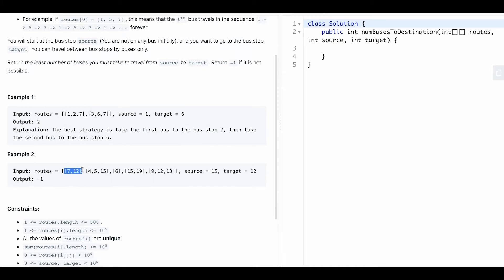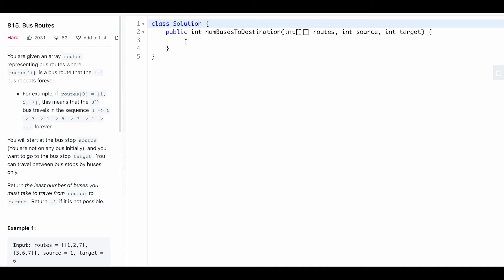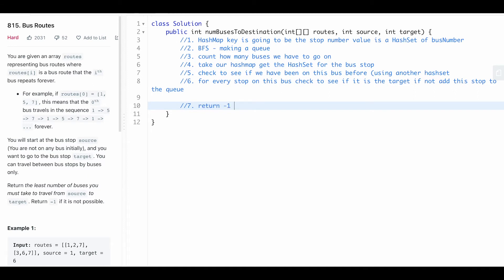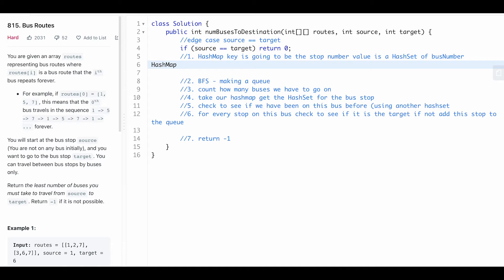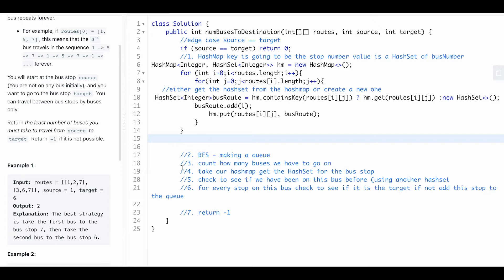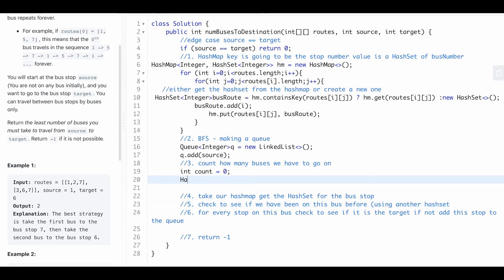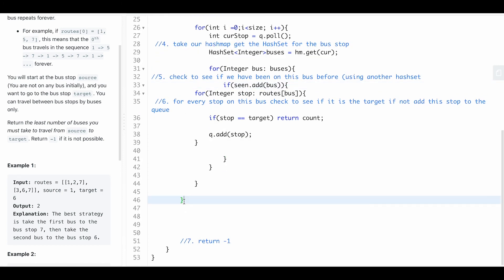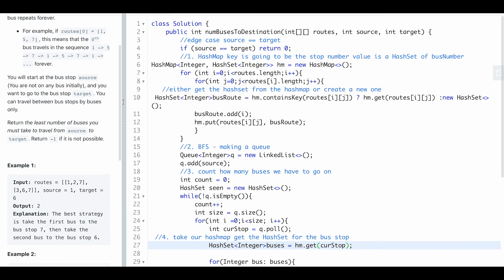Bus Routes - Leetcode 815 - Java - Leetcode Hard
❤️ Thank you if you already have.

Most asked interview question at Uber

A top FAANG Interview Question

You are given an array routes representing bus routes where routes i  is a bus route that the ith bus repeats forever.

For example, if routes 0 = 1, 5, 7, this means that the 0th bus travels in the sequence 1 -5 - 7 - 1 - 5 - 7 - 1 - ... forever.
You will start at the bus stop source (You are not on any bus initially), and you want to go to the bus stop target. You can travel between bus stops by buses only.

Return the least number of buses you must take to travel from source to target. Return -1 if it is not possible.